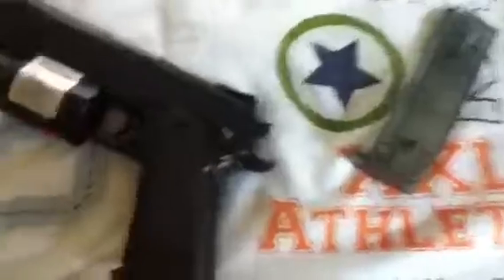Quick reloader works for snipers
Sniper